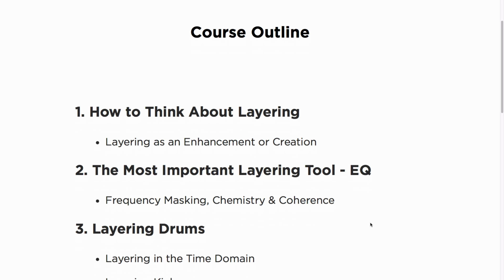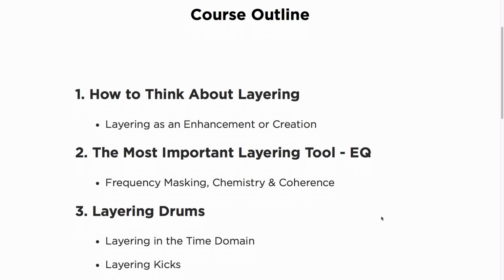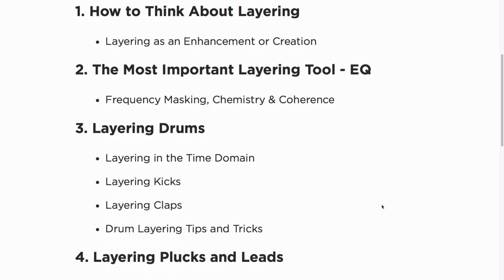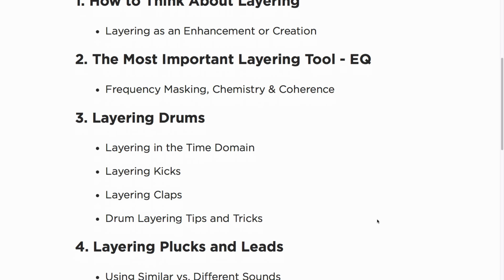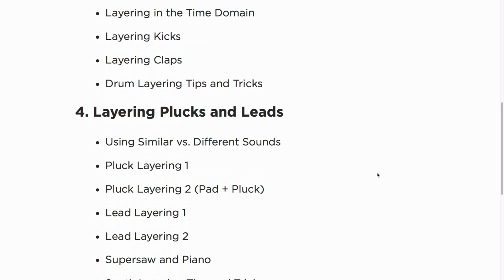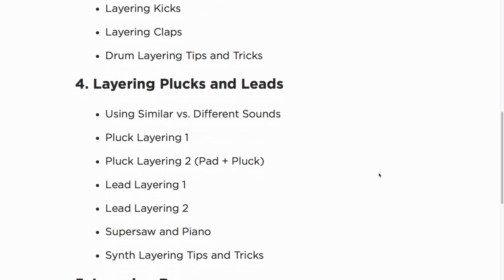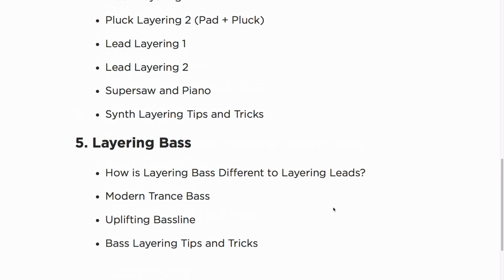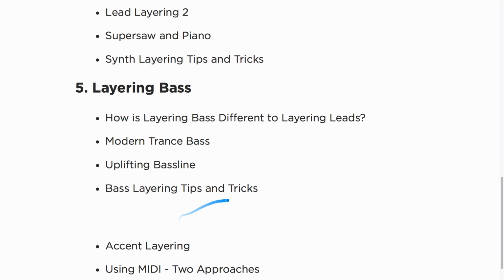Layering in Electronic Music: Course Outline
A quick overview of what we’re going to look at in this free layering course.